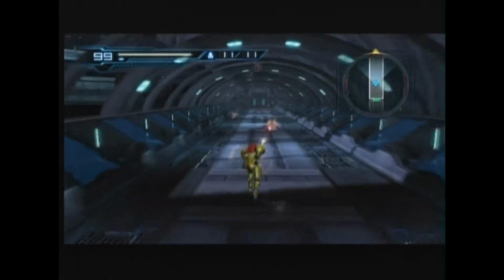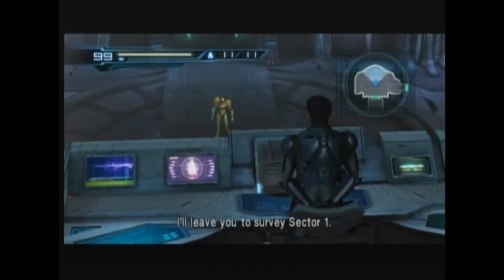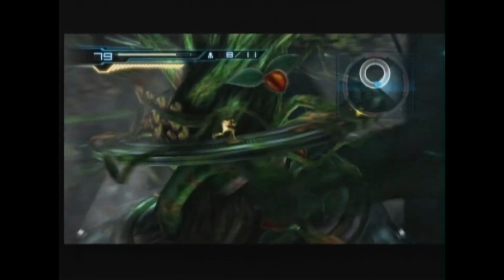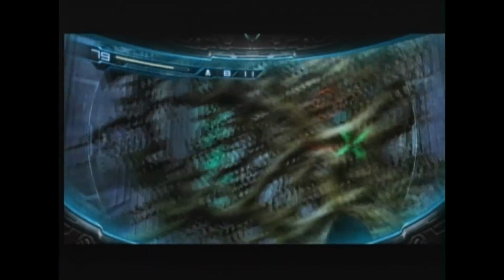Metroid: Other M - 100% Walkthrough with Commentary - Sector 1 Visit 1 - 1-7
The few loose ends of the Main Sector. Entering Sector 1.